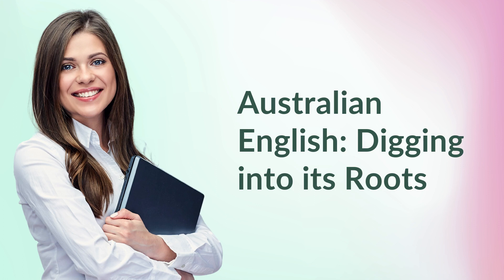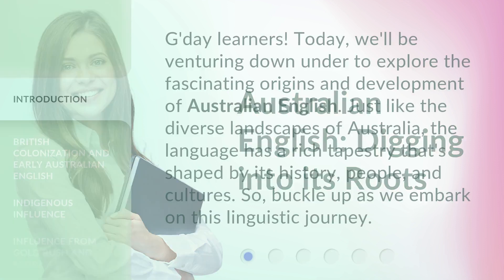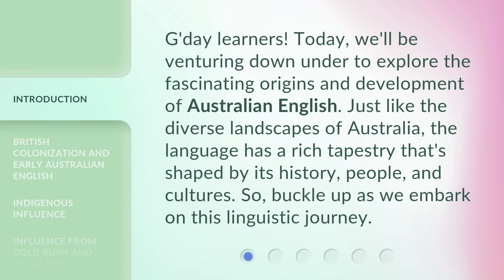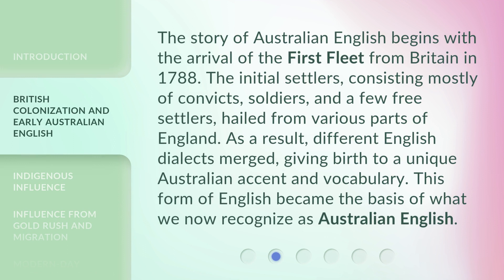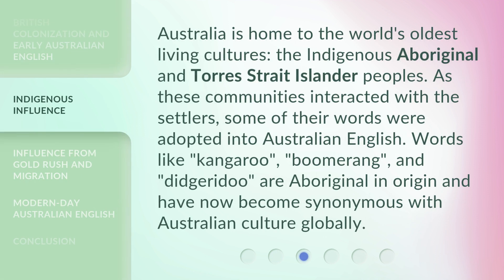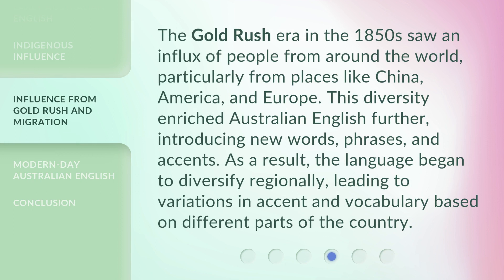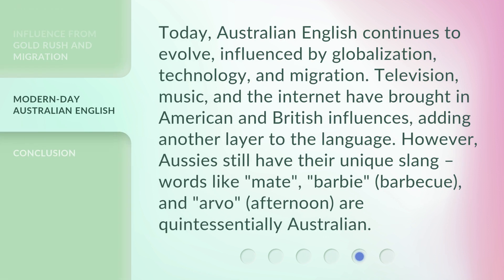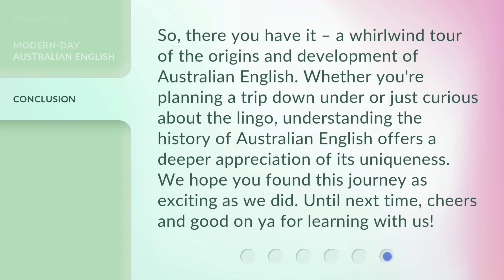Australian English: Digging into its Roots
Uncovering the Roots: The Story of Australian English • Embark on a linguistic journey down under as we explore the captivating origins and development of Australian English. From the merging of British dialects to the influence of Indigenous cultures and global migration, discover how this unique language has evolved into the modern-day Australian English we know today.

00:00 • Introduction - Australian English: Digging into its Roots
00:32 • British Colonization and Early Australian English
01:05 • Indigenous Influence
01:35 • Influence from Gold Rush and Migration
02:05 • Modern-Day Australian English